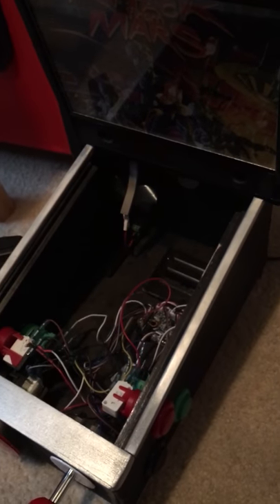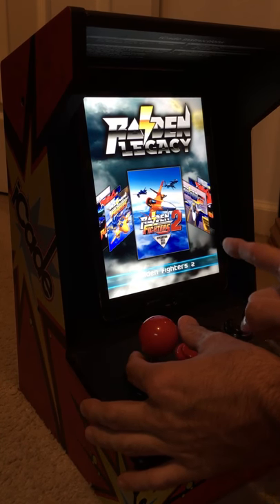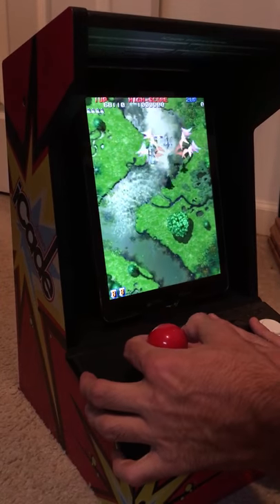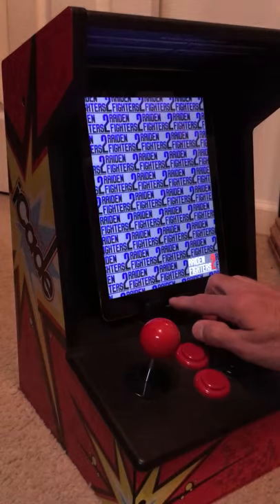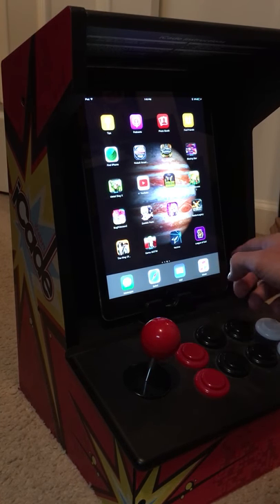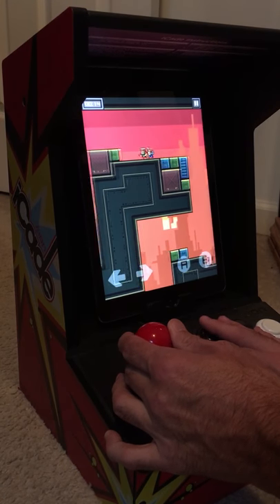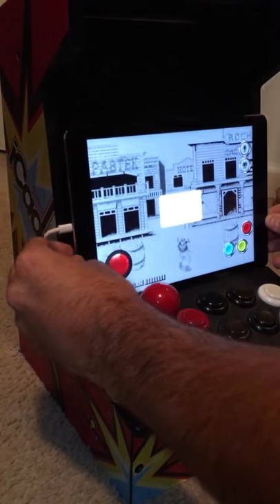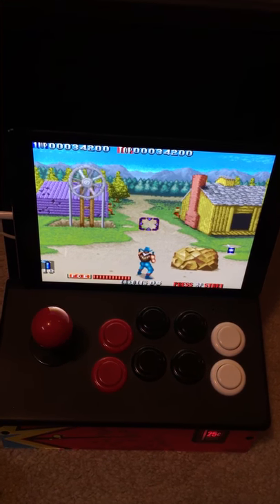Icade cabinet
Just messing around with my icade cabinet. I'm bored and have the day off :-)